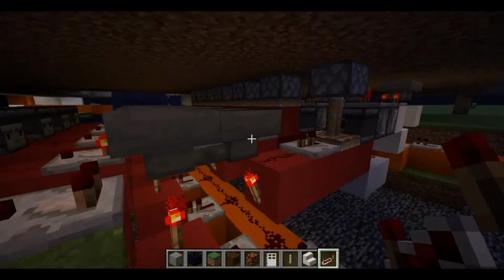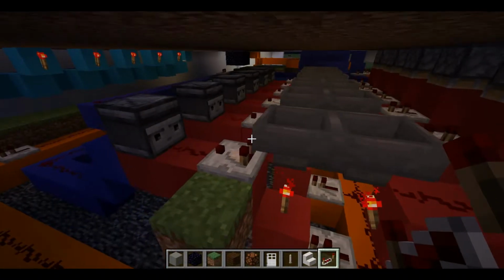Horse Track Start Finish Line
Just giving a tour of all of the abilities my horse track start and finish line offer. The tutorials will be in the next few videos I make.